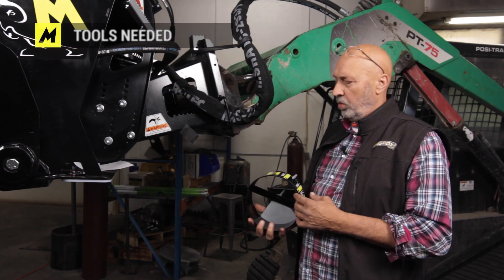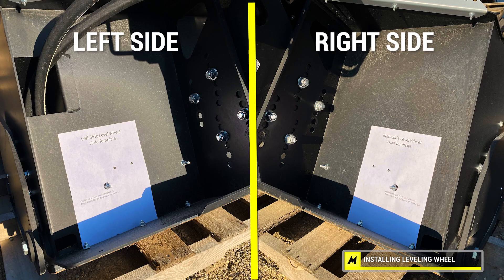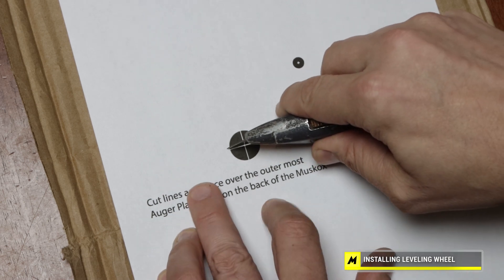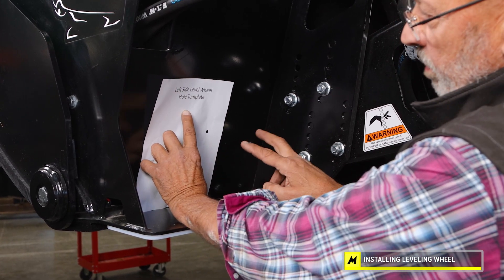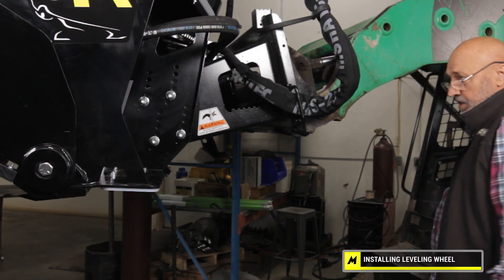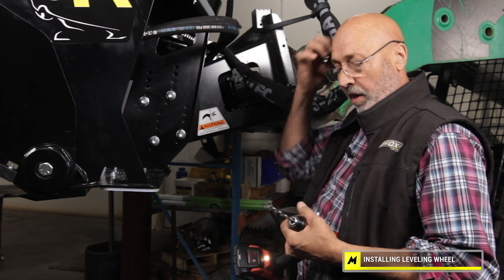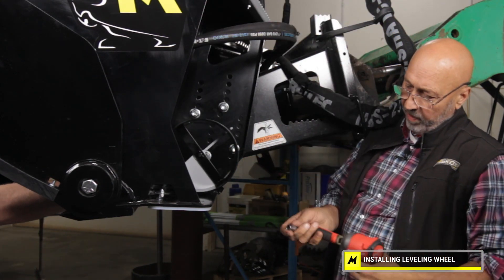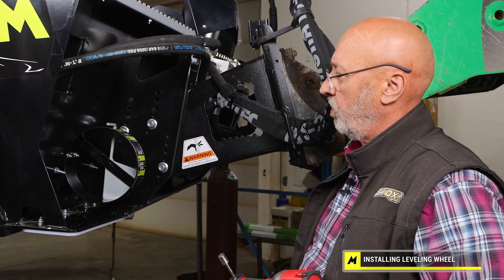Installing Leveling Wheel | MUSKOX 23 37 Snowblower Maintenance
Download the Template for installing the Leveling Wheel here:
RIGHT SIDE LEVELING WHEEL TEMPLATE

To order replacement parts or other wearable parts visit us at muskoxmn.com.

0:00  Safety Note
0:31 Intro
1:23  Cutting Template
2:43  Drill Holes
3:23  Install Leveling Wheel